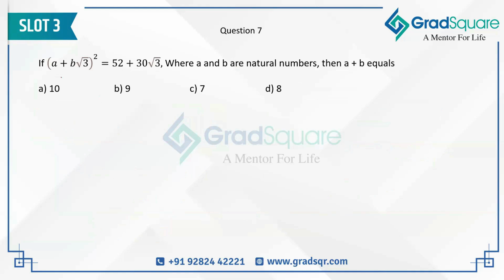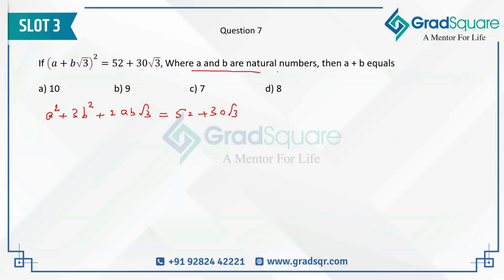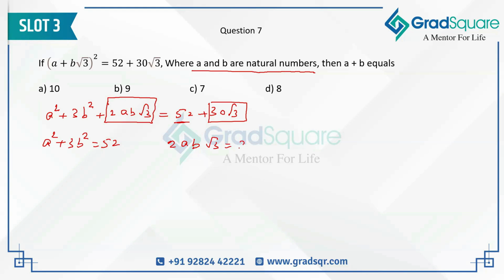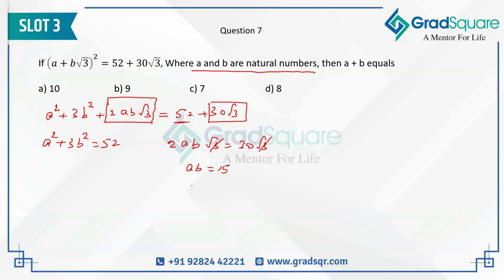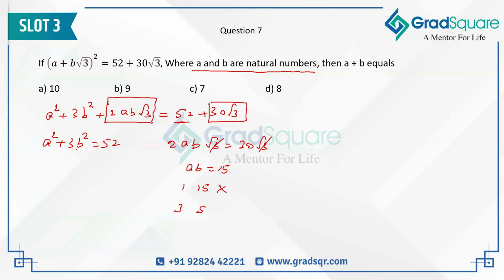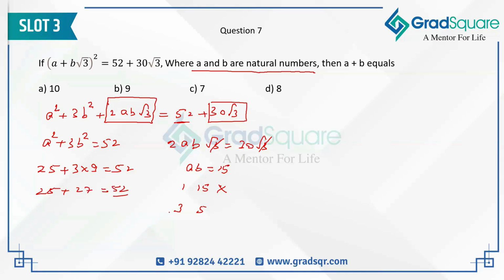CAT 2024 - Slot 3 - QA 7 - Number System by GradSquare Mentor Mr. Kushal Bohra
If (𝑎+𝑏√3)^2=52+30√3, Where a and b are natural numbers, then a + b equals